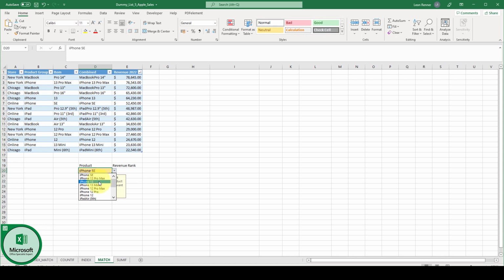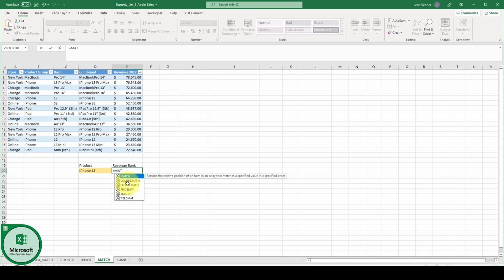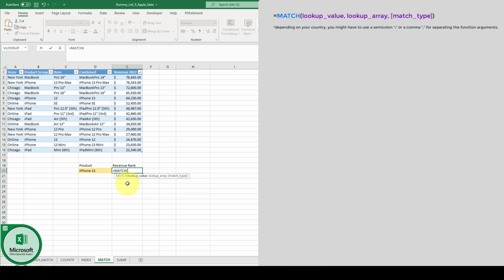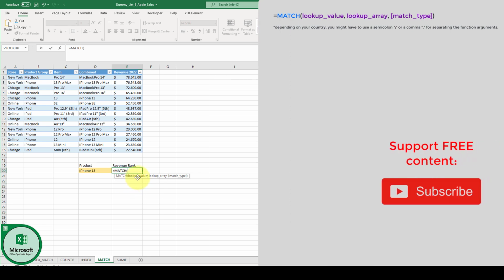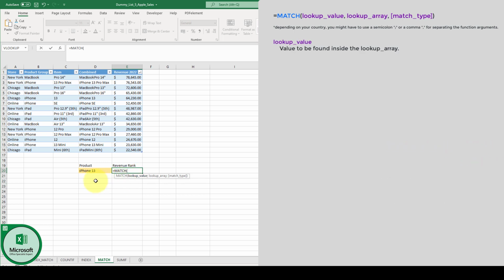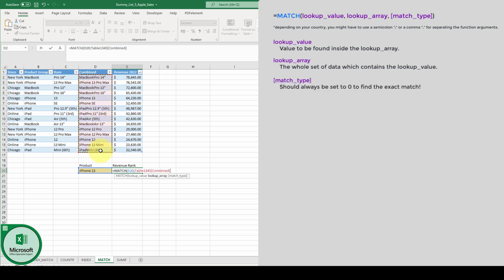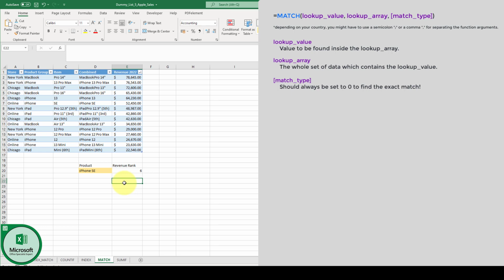MATCH Function Excel ✅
The MATCH function in Excel gives you the position of a specific value inside an array. In this tutorial, you'll learn how to use MATCH in Excel. We will look at an example where the MATCH formula is used to determine the rank of a product.
Note, that the MATCH function is very often used together with the INDEX function. If you wanna know more about INDEX MATCH, watch this video: